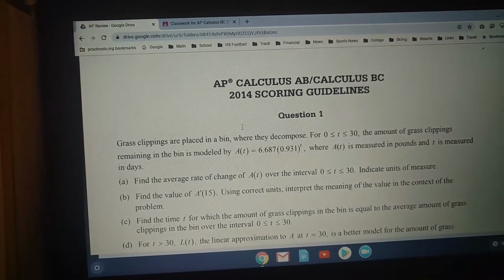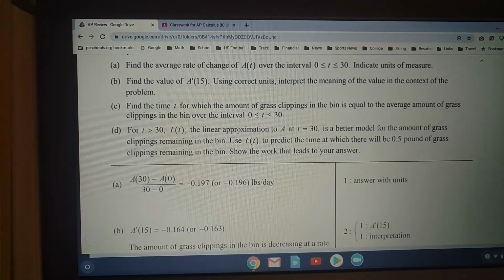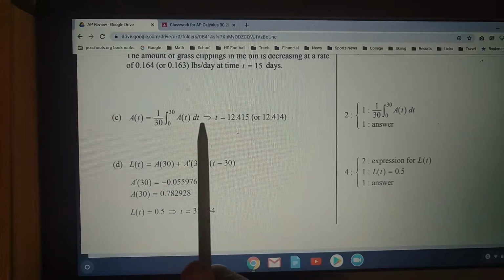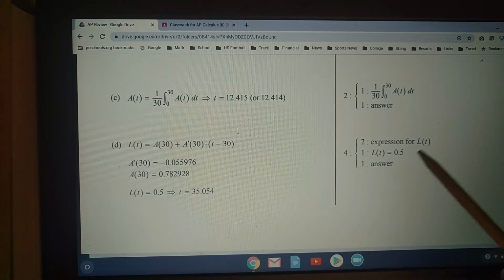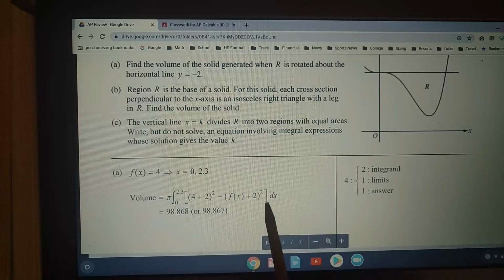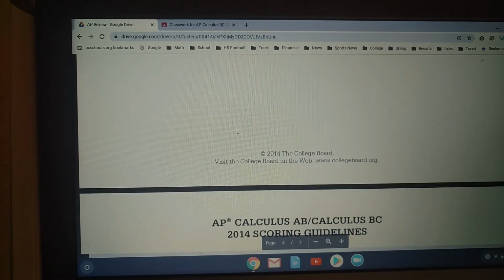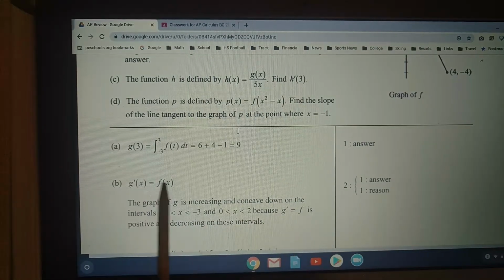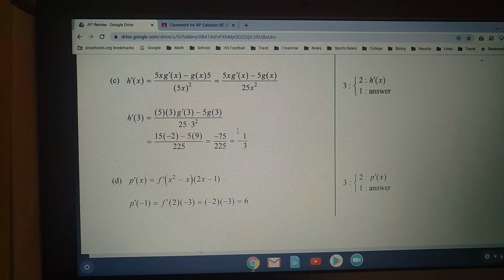2014 AB FR 1-3 scoring video